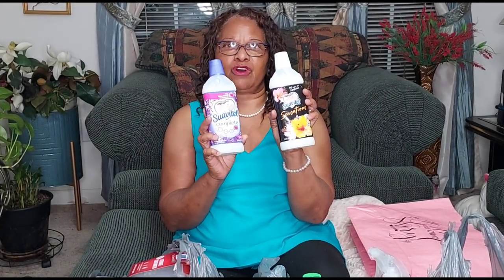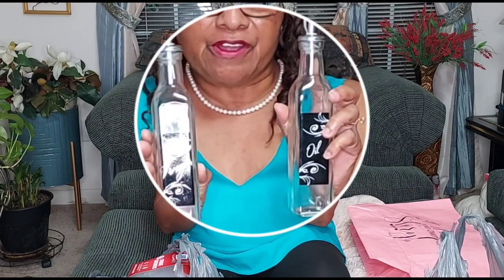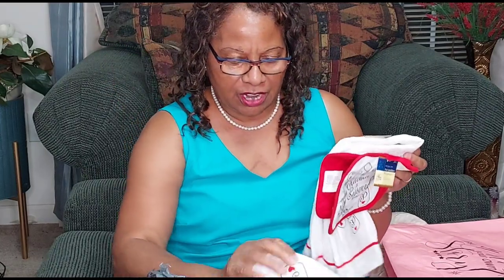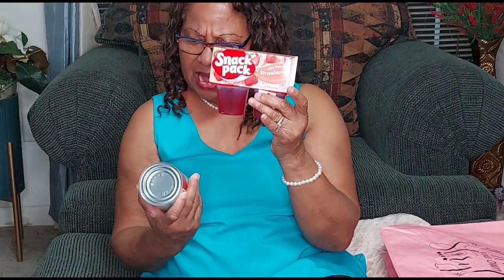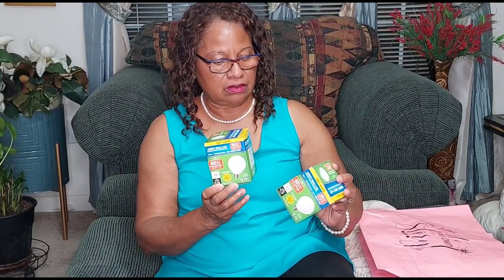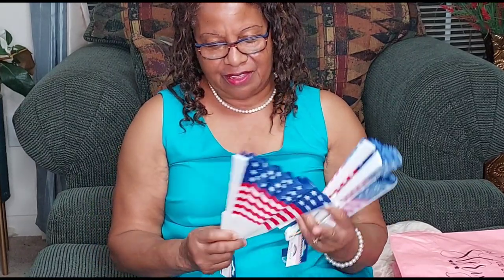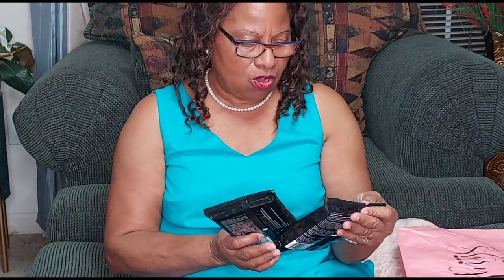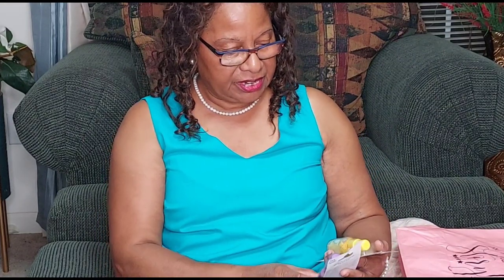WHAT I GOT FROM DOLLAR TREE! NEW ITEMS| HOME DECOR, SNACKS & MORE!